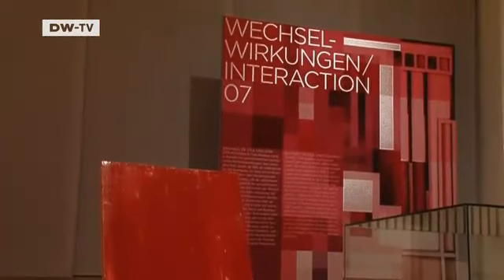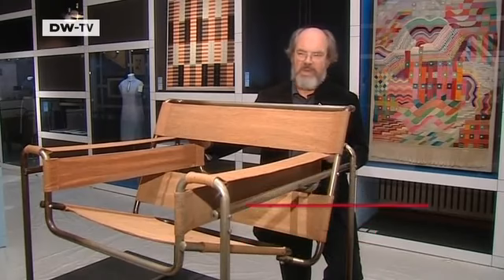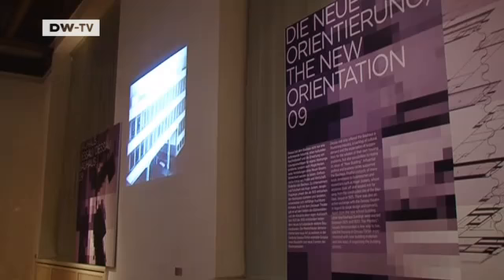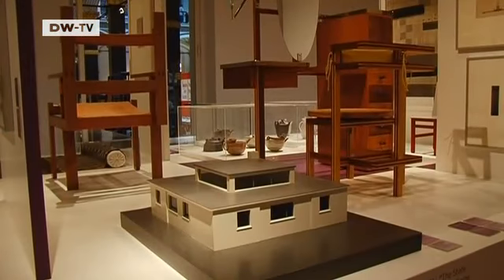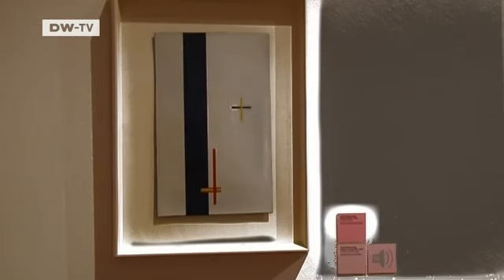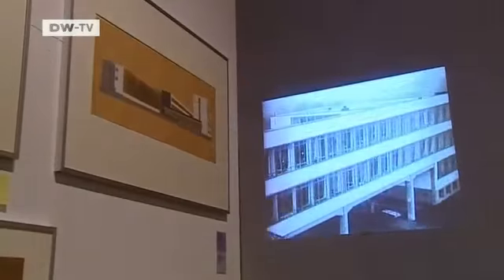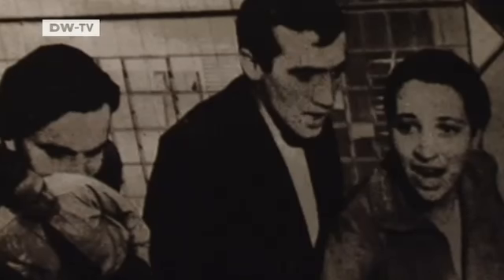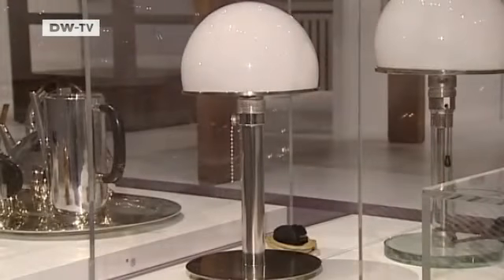Arts.21 | Bauhaus Fever The Biggest Show Ever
Bauhaus is arguably the most revolutionary architectural movement of the 20th century. To this day its buildings and furniture are viewed as design icons. Even the core idea that form follows function remains incredibly fresh 90 years on. ARTS.21 takes a look at the most comprehensive Bauhaus exhibition ever in Berlin's Gropius Bau.